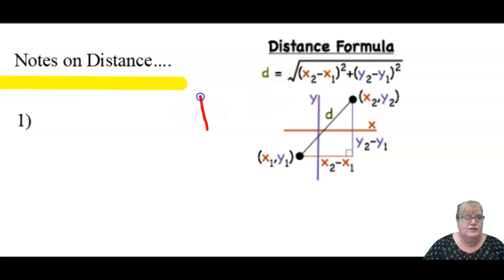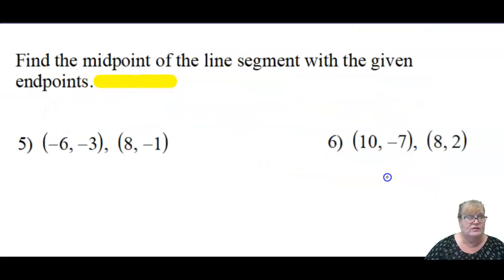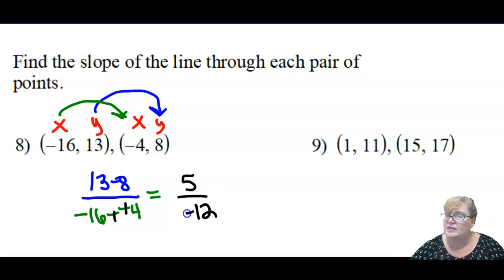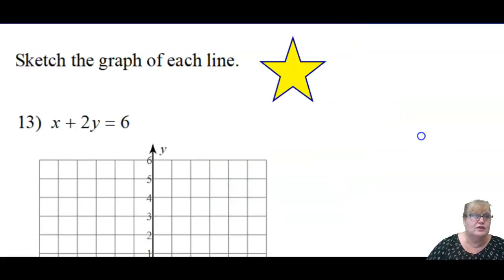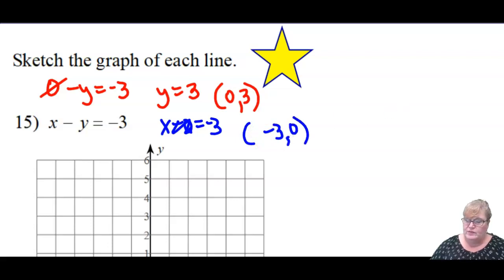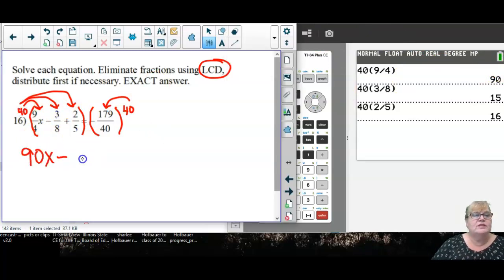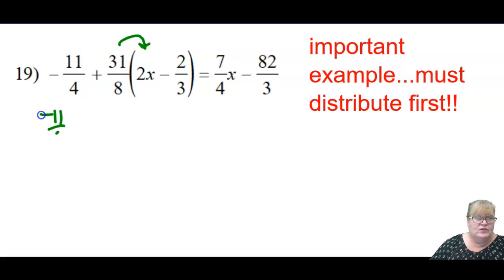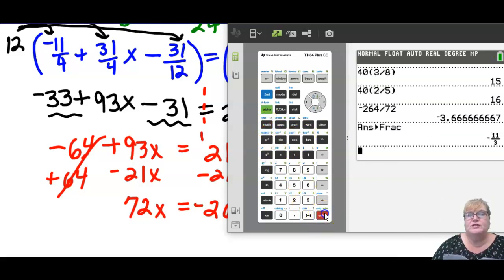Part 1 Rev of Linear Functions+Coord Geo Precalc 20-21